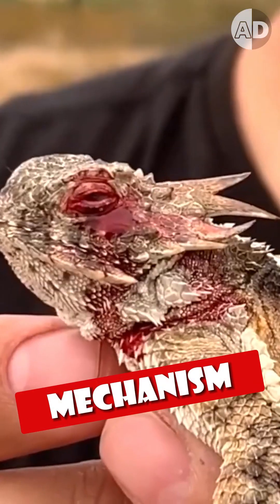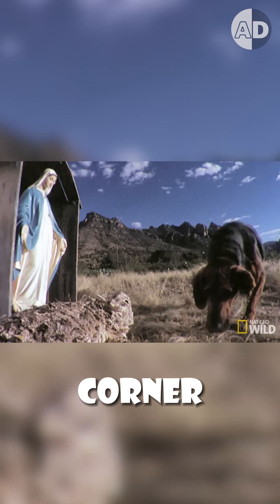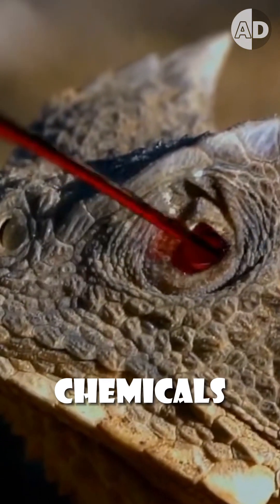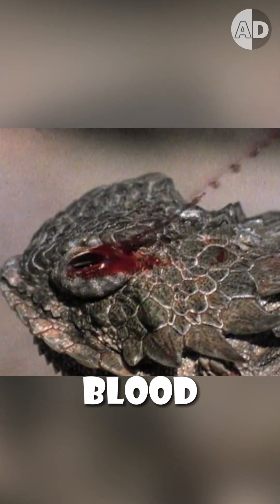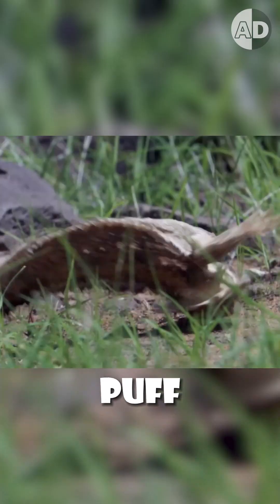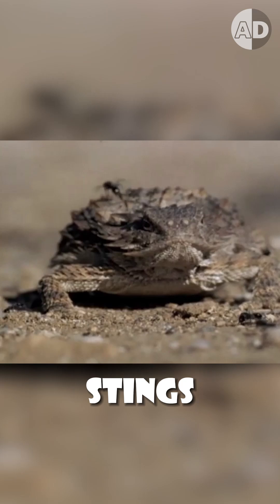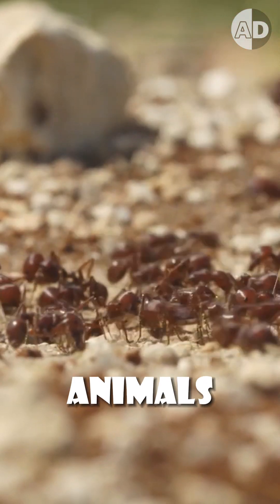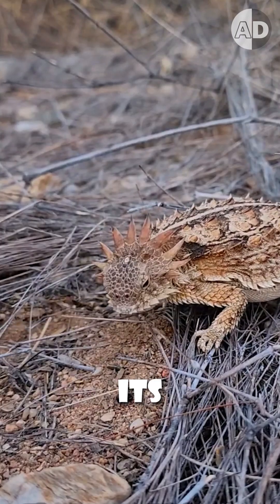Horned Lizard Loses 25% of Its Blood Every Time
The horned lizard has one of the weirdest defense mechanisms in the animal kingdom! When faced with predators, it can squirt blood from its eyes up to 5 feet away. This bizarre behavior is more than just a scare tactic—the blood contains chemicals that taste awful, making predators think twice before attacking again. But it doesn’t end there! The horned lizard also puffs up its body to make its spines stick out and make it difficult to swallow. Plus, it has a specialized digestive system that lets it feast on venomous ants without harm. Learn more about the incredible ways this little lizard protects itself in the wild!